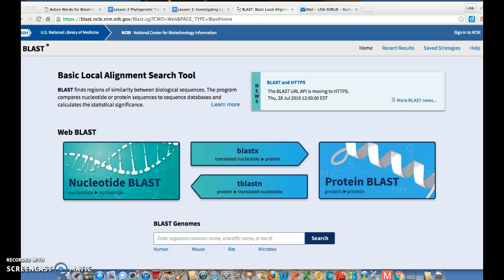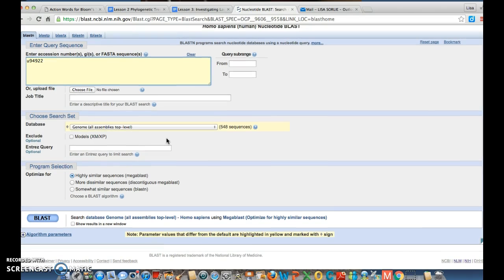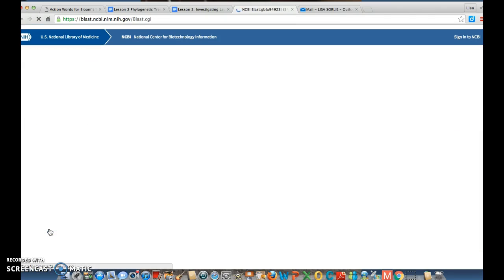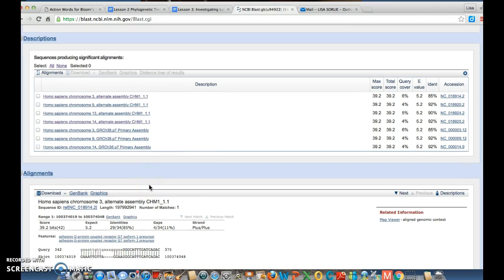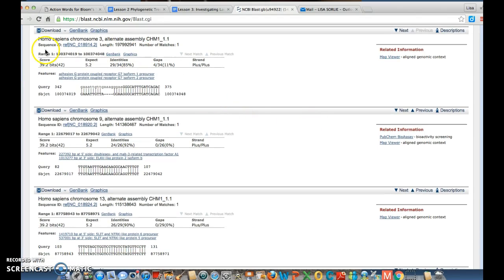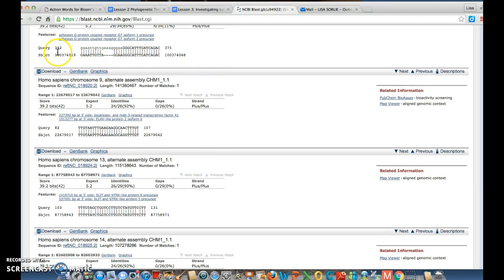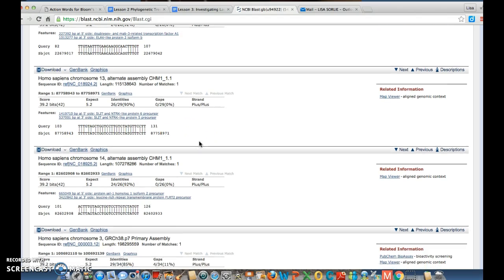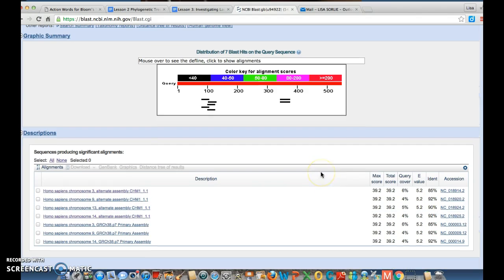How to BLAST something against a human genome